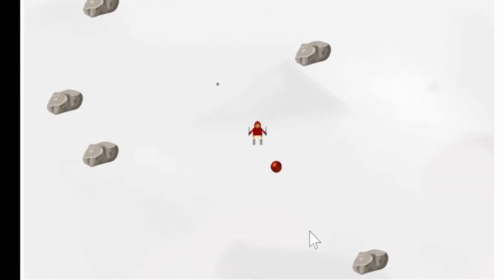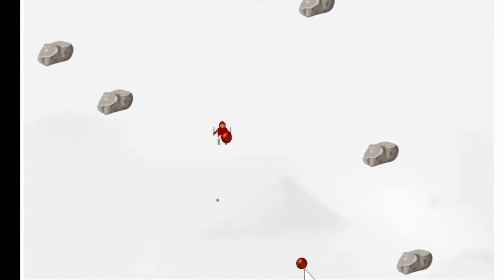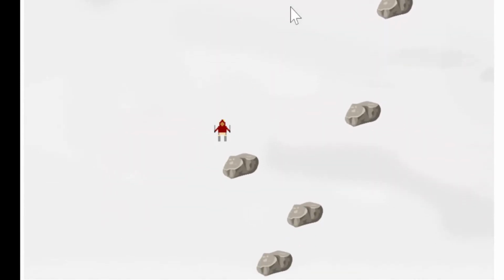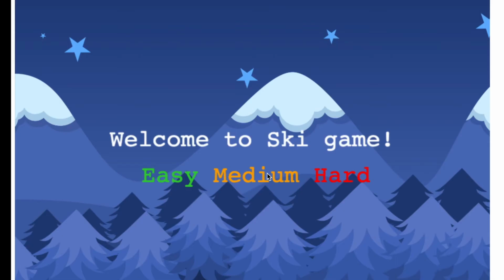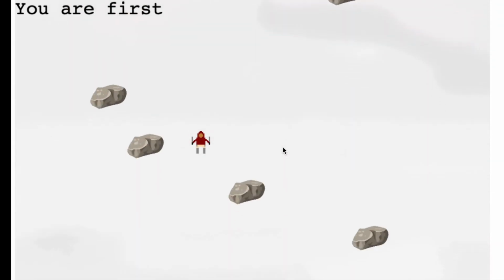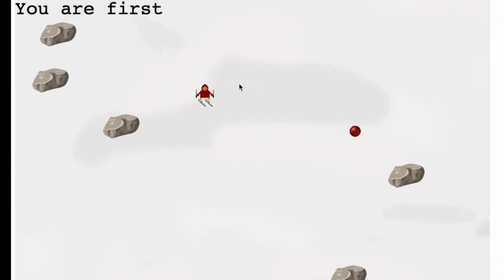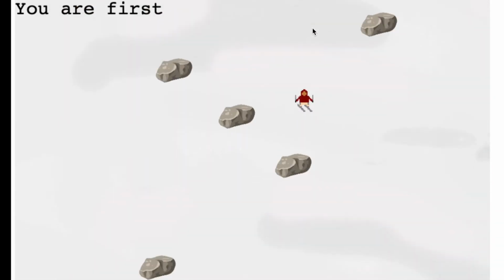MLH Hackathon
Winter Hacklympics Hackathon